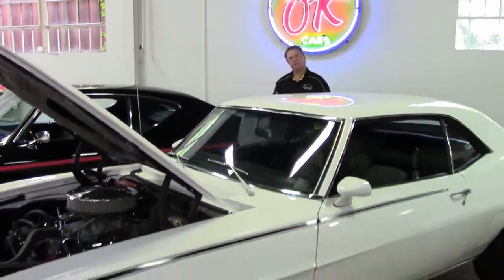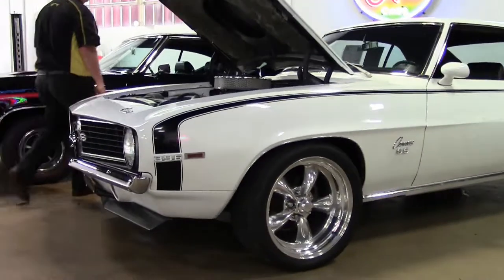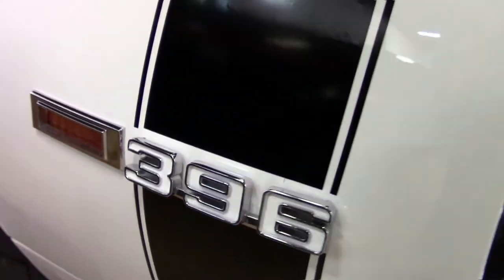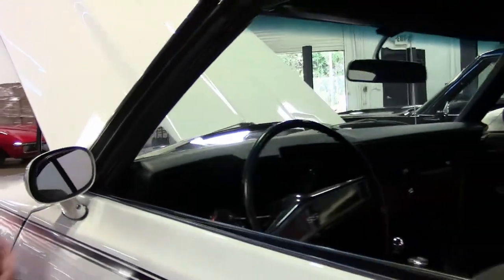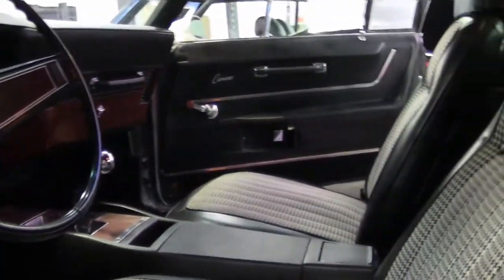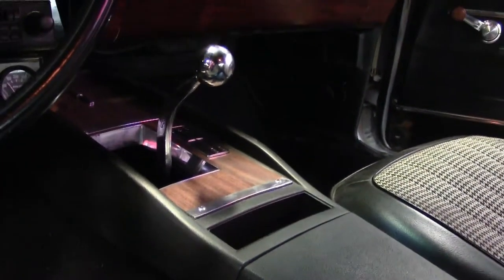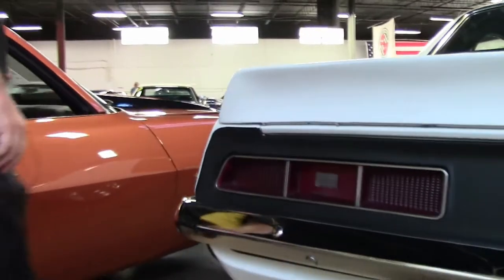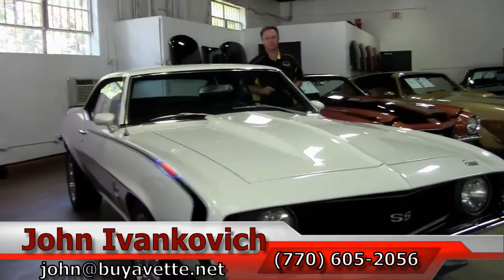1969 Camaro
1969 Camaro For Sale

White exterior, Black/Houndstooth interior. 468ci V8 engine, 4 speed manual transmission, Mildly built engine, Fresh paint, Awesome driver.

This Camaro is very clean and would make for an excellent weekend driver. 1969 is the most popular year for a Camaro period, and this one doesn't disappoint. The big block V8 engine runs great and sounds mean with the long tube Flowmaster headers, X pipe, and Pypes mufflers. The 4 speed transmission shifts great and makes the car a blast to drive. The exterior paint is fresh and looks tidy with the black hockey stripe. The interior is very clean with nice houndstooth seats. The wheels are American Racing Torque Thrusts with very nice Nitto tires. This car is very solid and has been done right. Some features include: 12 bolt rearend, MSD ignition box and coil, 2 inch cowl hood, aluminium intake manifold, traction bars, power brakes, and much more... Come out and see this 1969 Camaro today. It is priced to see and won't last long!